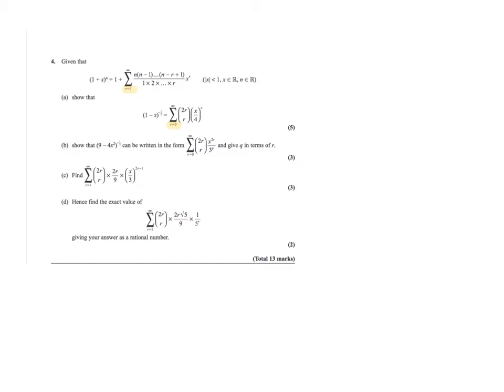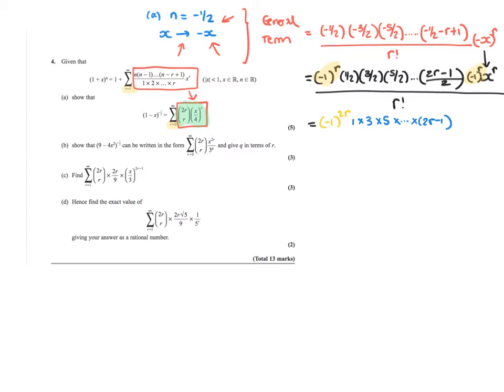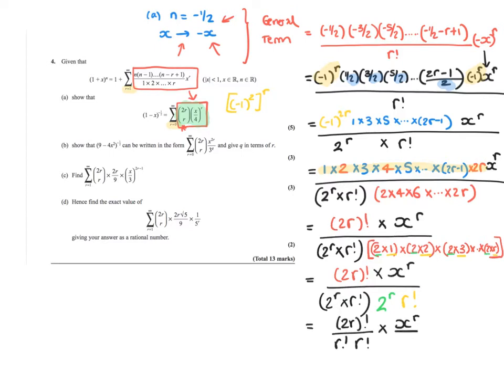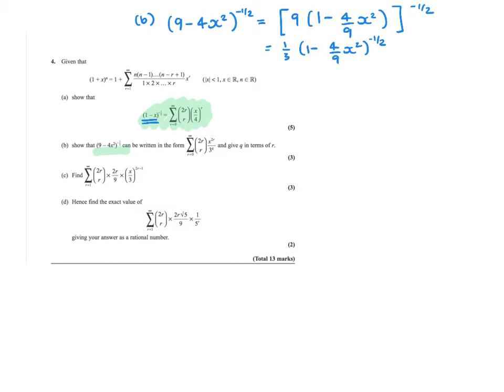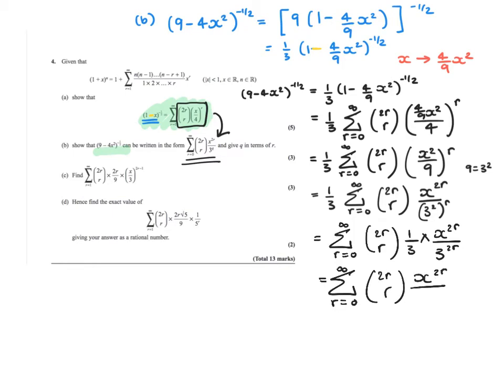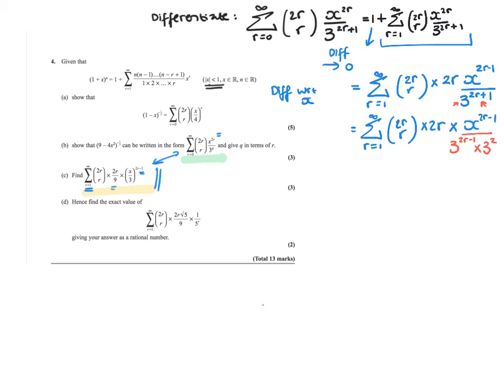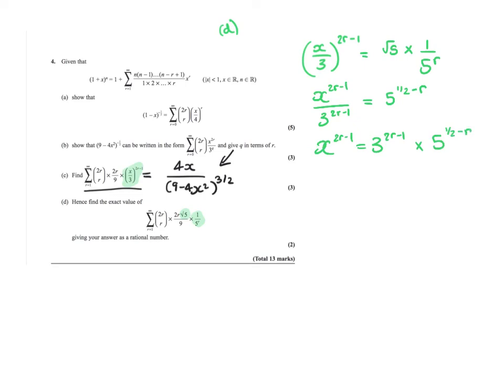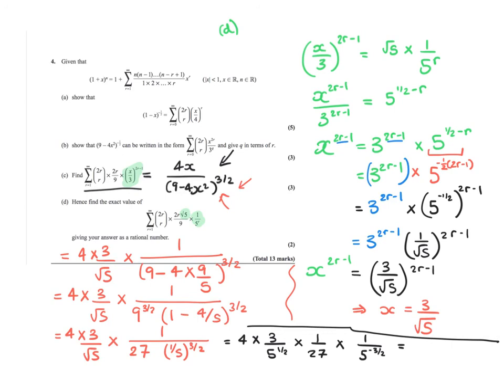AEA 2014 Qu4